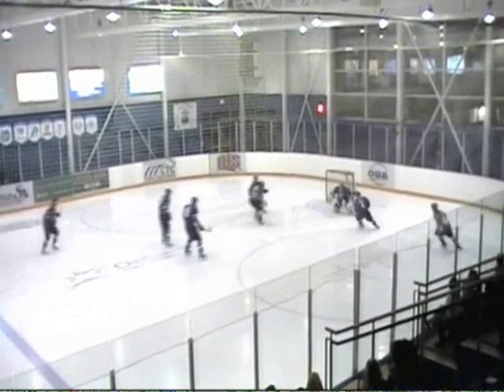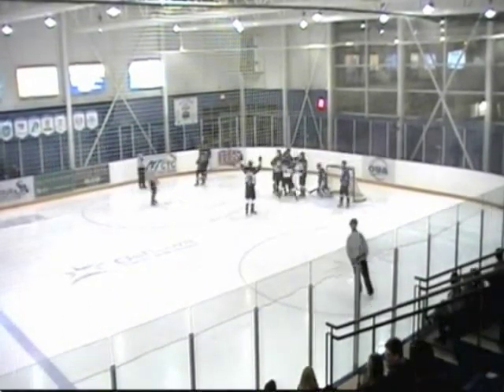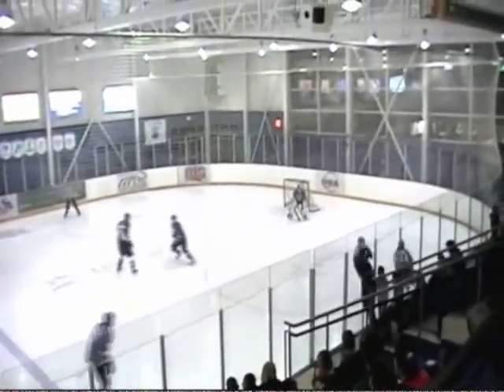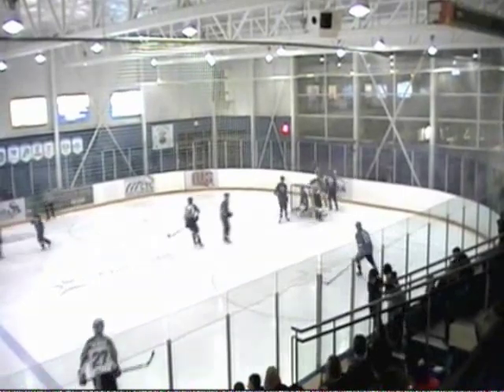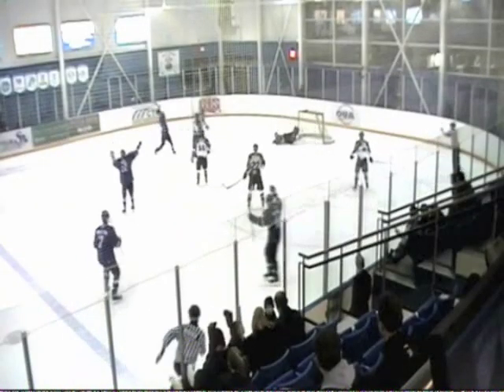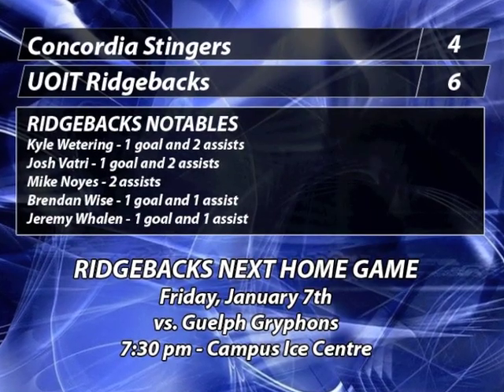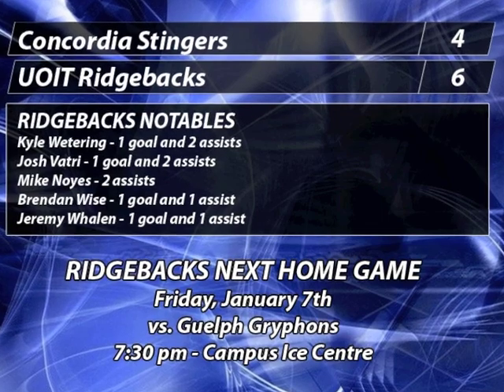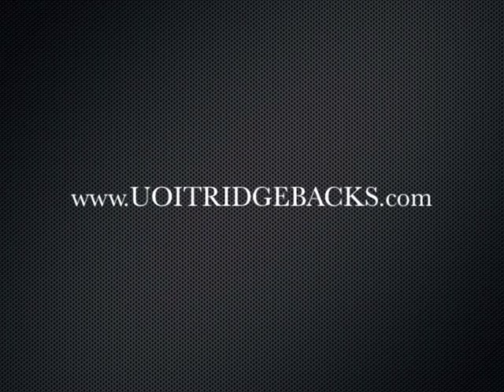UOIT Ridgebacks Men's Hockey Highlights vs. Concordia University Stingers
Ridgebacks sting Concordia in men's hockey action

Men's Hockey: UOIT defeated Concordia 6-4

OSHAWA, Ont. -- Josh Vatri and Kyle Wetering each had three point nights for the UOIT Ridgebacks men's hockey team in a 6-4 victory over the No. 10 ranked Concordia Stingers on Saturday night.

The win puts an end to the Ridgebacks four-game losing streak and gives the team a much needed confidence boost heading into their three game road trip to finish out the 2010 portion of their schedule.

Vatri (Barrie, Ont.) and Wetering (Pickering, Ont.) were two of five Ridgebacks to have multi-point nights. The two forwards had a goal and two assists in the Ridgebacks two-goal victory. Vatri netted the game-winning goal for UOIT at 9:23 of the second period, marking his fifth goal of the year. Vatri has nine points in his last seven games.

Brendan Wise (Stouffville, Ont.) and Jeremy Whelan (Pickering, Ont.) each had a goal and an assist for UOIT, while Mike Noyes (Lucan, Ont.) recorded two assists. Luke VanMoerKerke (Tillsonburg, Ont.) scored his second goal in as many nights.

Both starting goalies were pulled in the game as the team's combined for seven goals after just 2:33 minutes into the second period. UOIT got off to a great start in the game as they would score four first period goals and outshoot Concordia 20-5 in the period.

Jason Guy (Whitby, Ont.) would make 19 saves after coming into the game in relief for starter Jeff Dawson (Bracebridge, Ont.) to pick up the win for UOIT.

UOIT 5-7-2 remains two points ahead of York for the final playoff position in the OUA western conference. The nationally ranked Stingers fall to 9-5-0 on the year.

The win capped off a perfect day for the UOIT Ridgebacks as the women's hockey team defeated Waterloo 4-3 earlier in the afternoon at the Campus Ice Centre. This is the first time in UOIT hockey history that both teams picked up wins on the same day.

The Ridgebacks will take on the Ottawa Gee-Gees on Friday, November 26 at 7 p.m.

GAME RECAP

Concordia 4 at UOIT 6 - Status: Final
Saturday, November 20, 2010 - Campus Ice Centre

Concordia 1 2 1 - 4
UOIT 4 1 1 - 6

1st Period
1, UOIT, Wetering 4 (Whelan), 1:46
2, UOIT, Wise 7 (Noyes, Wetering), 5:13
3, UOIT, Spaling 2 (Noyes, Vatri), 7:47
4, Concordia, Begin 1   10:48
5, UOIT, VanMoerkerke 3 (Baker, Vatri), 19:13 (PP)

2nd Period
6, Concordia, Lovatsis 8 (Element, Michalsky), 1:21
7, Concordia, Bouchard 4 (Begin, Van Wieren), 2:33
8, UOIT, Vatri 5 9:23

3rd Period
9, Concordia, Monahan 8 (Orsini, Martel), 4:17
10, UOIT, Whelan 3 (Wetering, Wise), 14:41

Shots on Goal
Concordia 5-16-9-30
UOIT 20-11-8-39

Power Play Opportunities
Concordia 0 / 2
UOIT 1 / 3

Goalies
Concordia, Joyal 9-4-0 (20 shots-16 saves); Baerg 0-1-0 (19 shots-17 saves)
UOIT, Dawson 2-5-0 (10 shots-7 saves); Guy 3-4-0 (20 shots-19 saves)

A-275

A QUICK LOOK AT THE RIDGEBACKS
Overall Record: 8-10-2
Conference Record: 5-7-2

Next Game: Fri. Nov. 26 @ Ottawa (7 p.m.)
Next Home Game: Fri. Jan. 7 vs. Guelph (7:30 p.m.) -- Campus Ice Centre